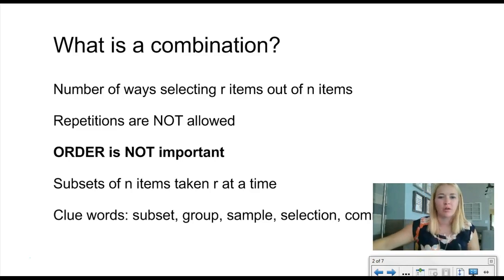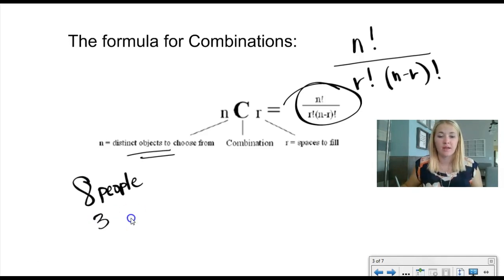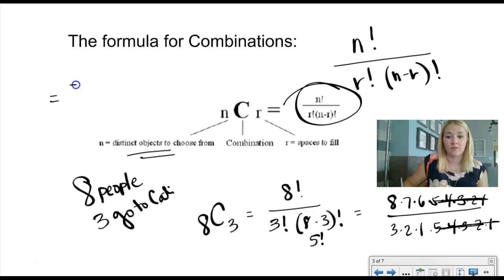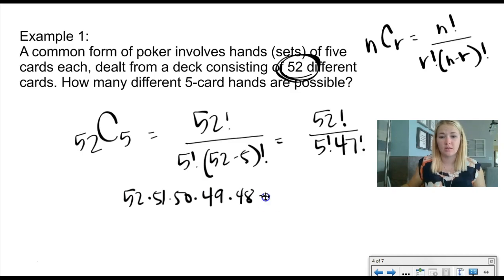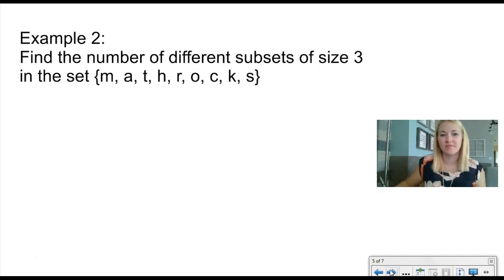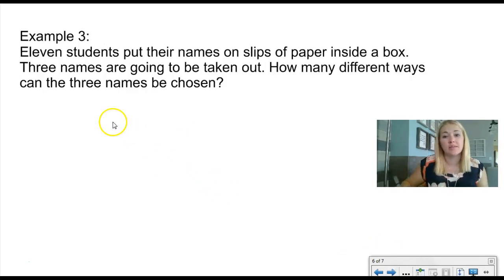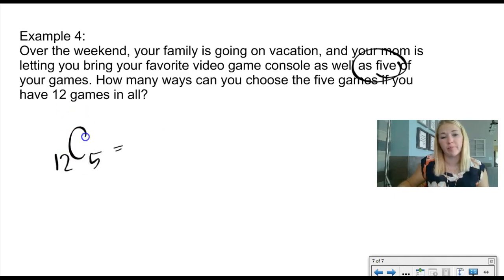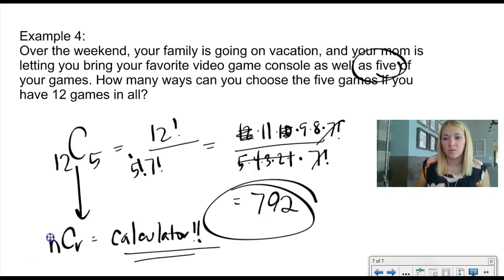2.2 What is a Combination?